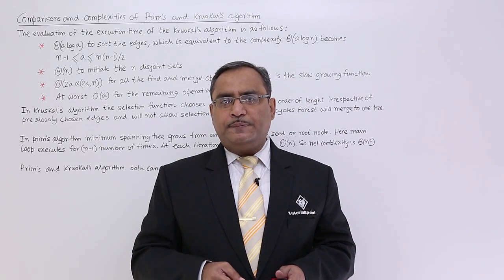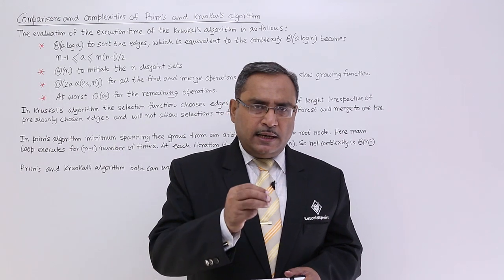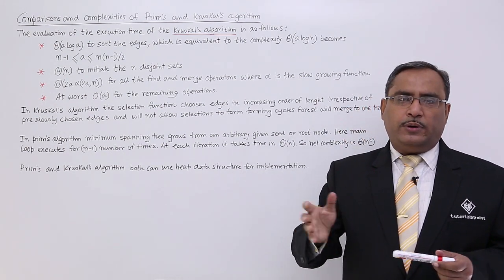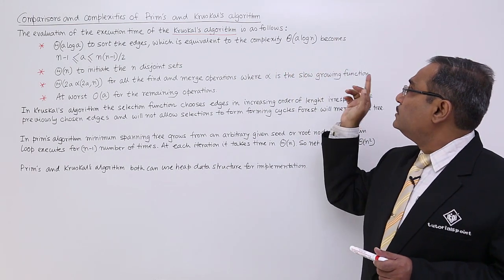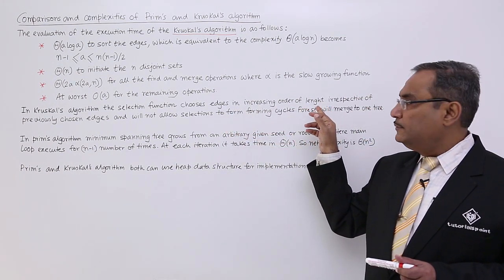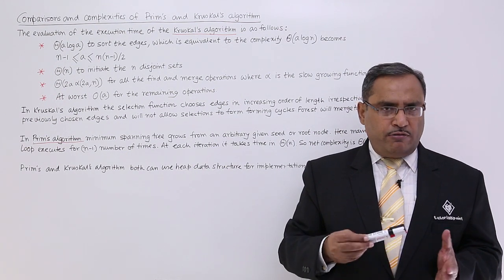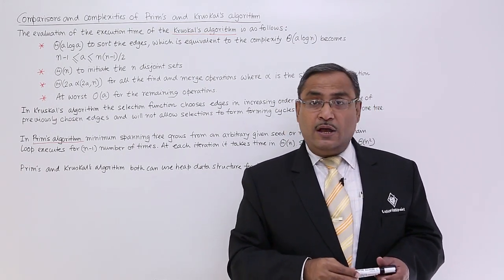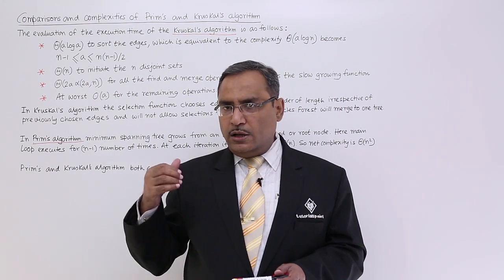Comparison and Complexity of Prim's and Kruskal's Algorithms